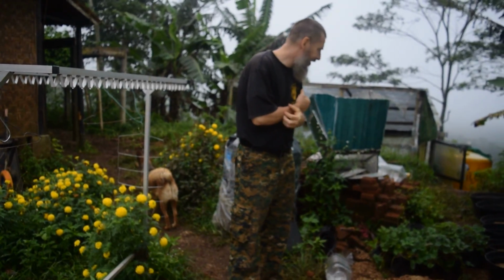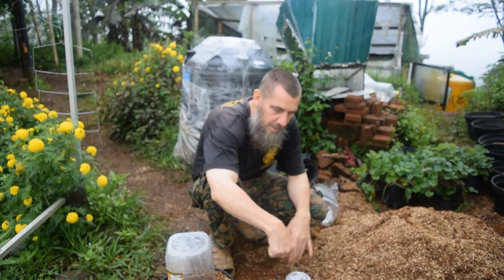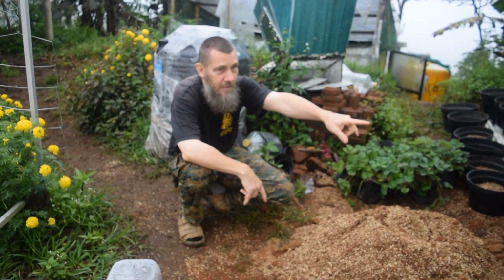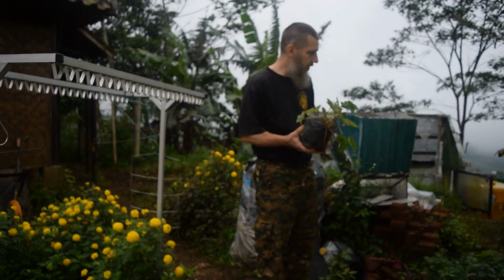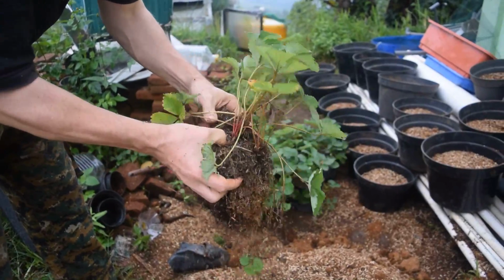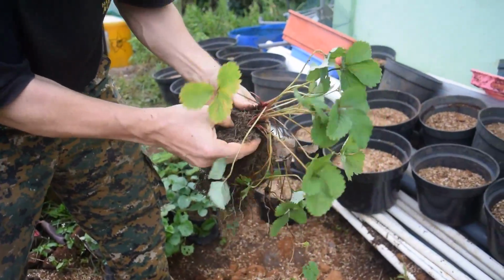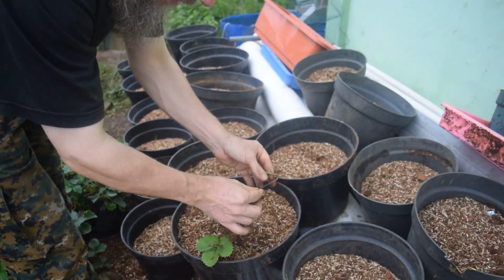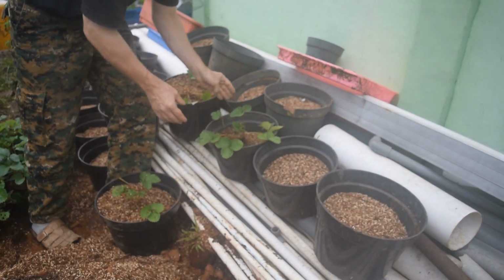Indonesian Homestead 08 Strawberry starting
Today we are starting some strawberry plants and I give a tiny tip on making micro-greenhouses